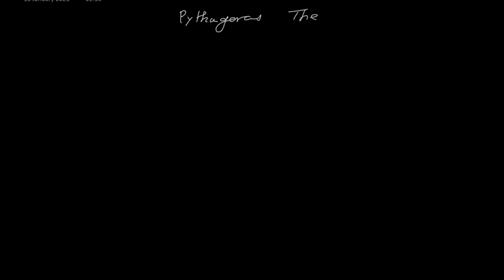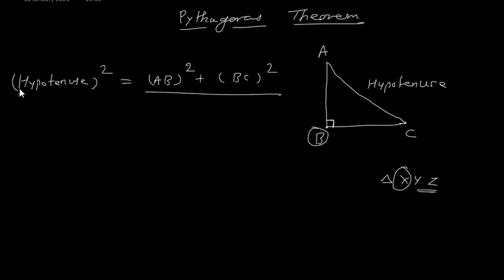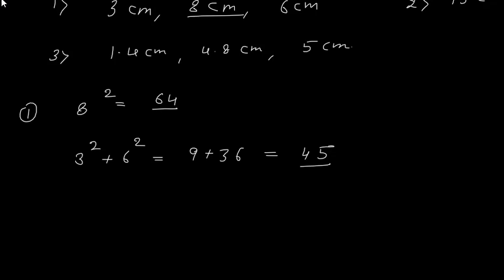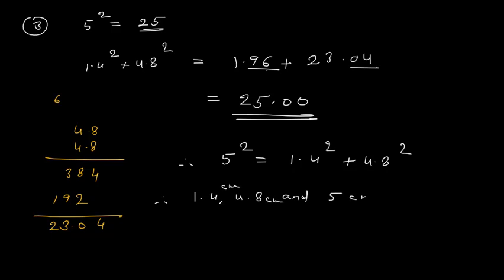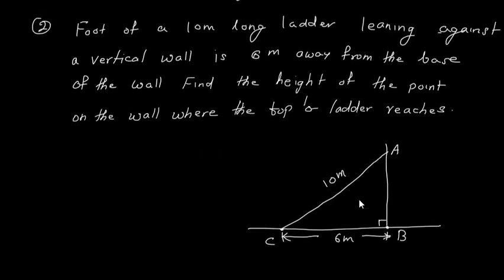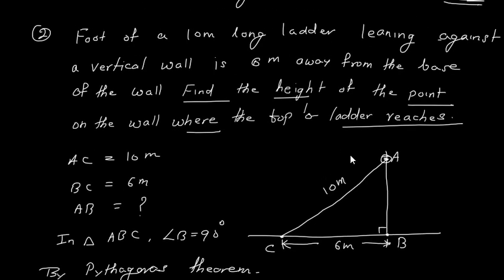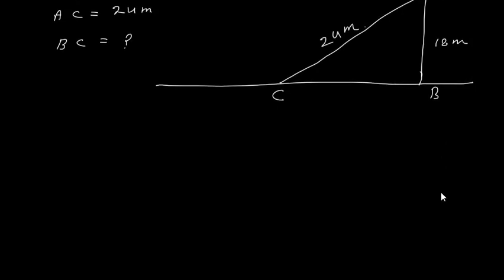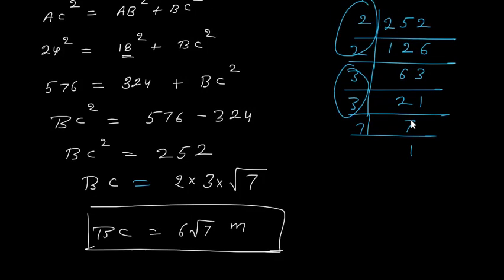ICSE | IX | Mathematics | Pythagoras Theorem | # 1